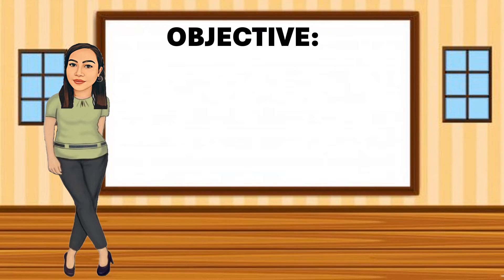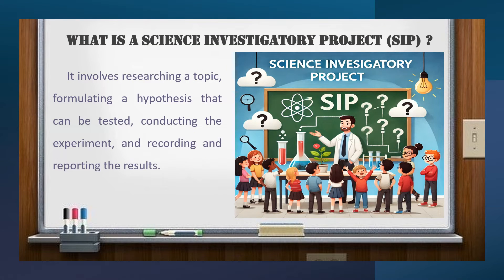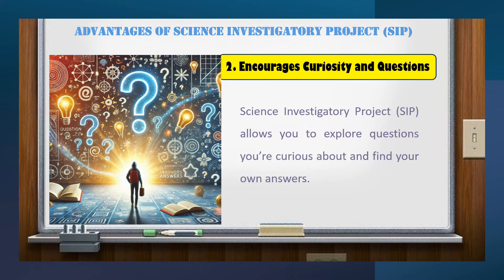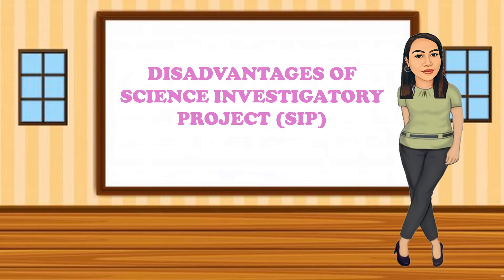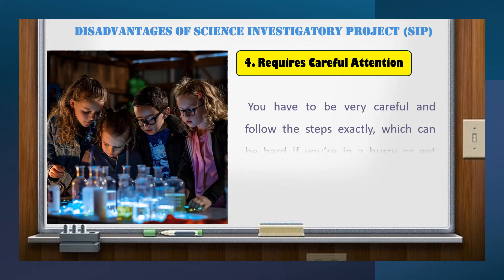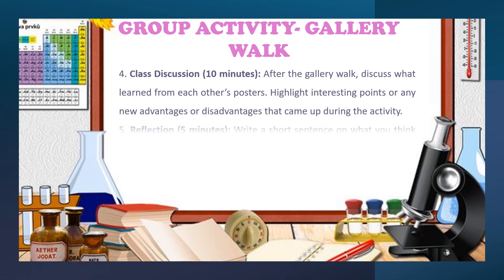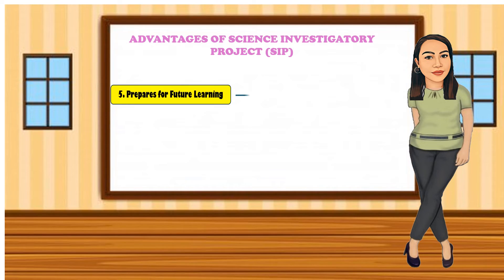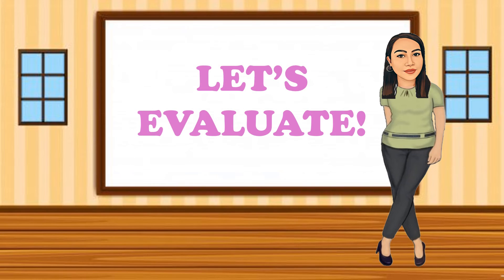EPISODE 1- SCIENCE INVESTIGATORY PROJECT (QUARTER 1/GRADE 4 SSES)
REFERENCES:
Cuartero, O. (2016). Impact of doing science investigatory project (SIP) on the interest and process skills of elementary students. International Journal of Multidisciplinary Academic Research, 4(5), 27-41.

Writool. (2023). Advantages and disadvantages of Science Investigatory Projects (SIPs).

Normal Lights. (2016). Science Investigatory Project instruction: The secondary schools journey.

ANSWERS:
ANSWERS:
1.B
2.C
3. A
4. B
5. B
6. B
7. A
8. B
9. B
10. A